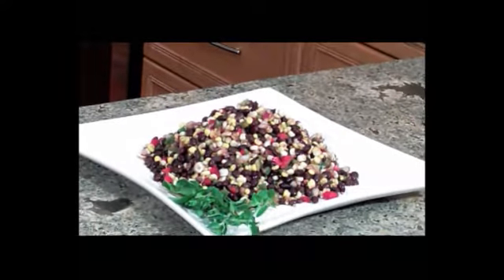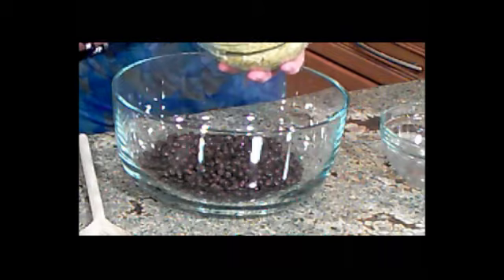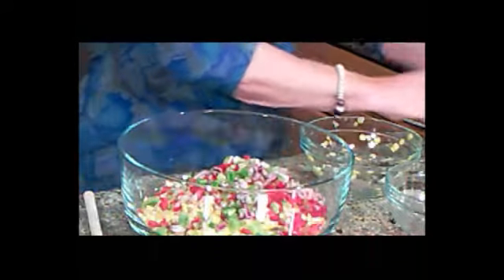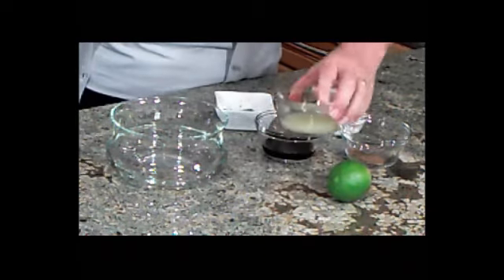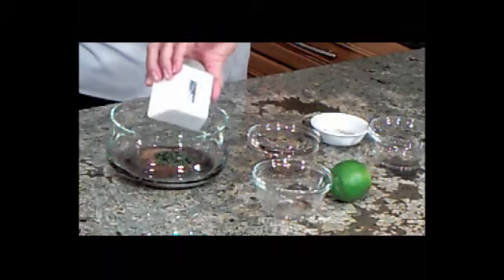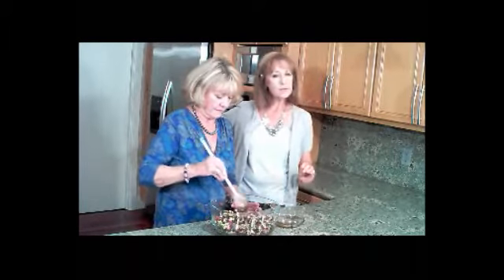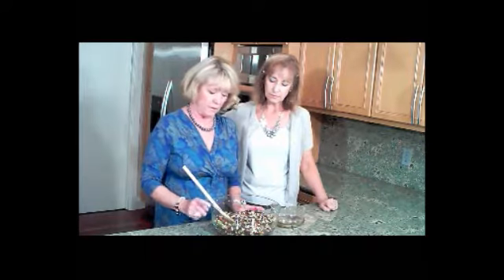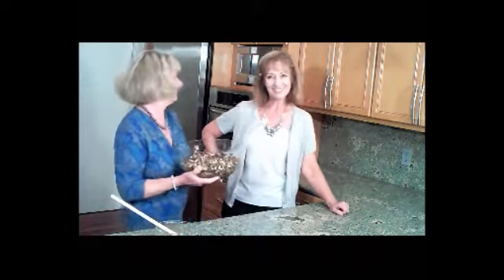Extra Crunchy Black Bean Salad by Designing Dishes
Designing Dishes prepares a quick black bean salad that is extra crunchy.  It is loaded with great colorful vegetables - fresh corn, sweet red/green peppers and red onions.
Finish it with a tangy herb lime dressing.  What a light and refreshing salad for summer!!